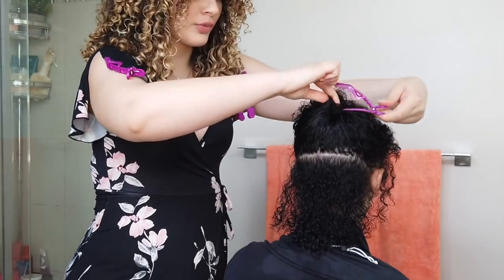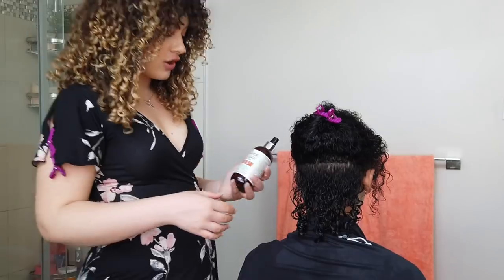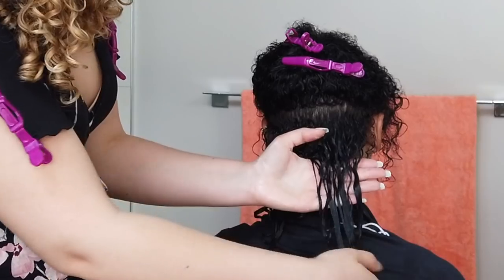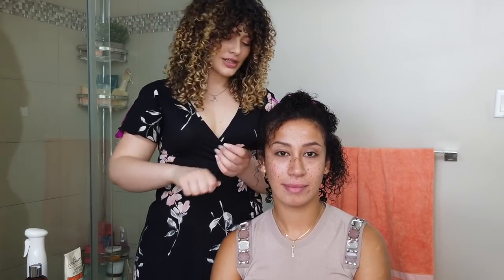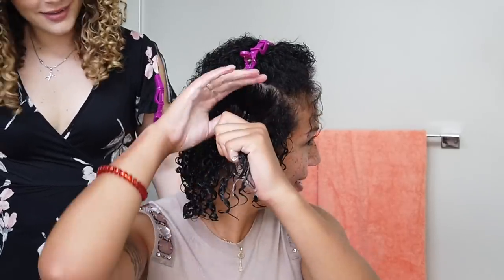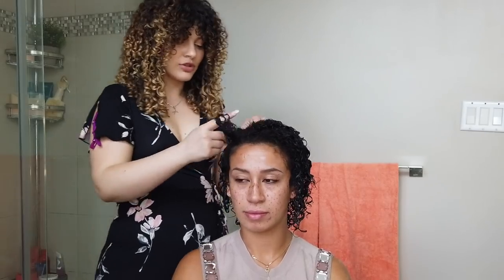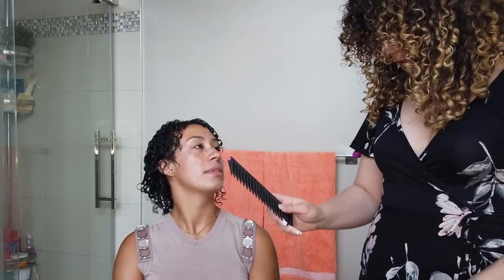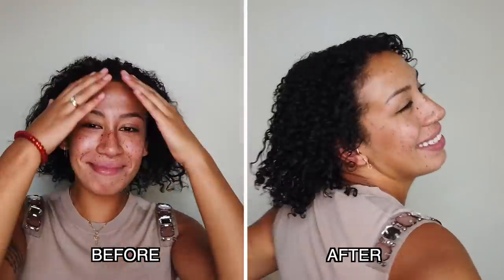HOW TO STYLE SHORT, FINE, HEAT DAMAGED CURLY / COILY HAIR (tips for elongation + definition)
How to style curly/ coily hair for less volume & frizz, and max curl control & definition! Welcoming new hair inthechairwithmell, this routine will show how to style type 4 curls and coils for maximum curl control, definition, and elongation. My gorgeous model and friend Maeson has fine, color-treated, and heat-damaged curly /coily hairs that wants to learn how to embrace in their natural state. This routine will give maximum moisture, hold, and softness to curls and coils that may get unruly, poofy, and shrunken as the days go on to prevent that from happening while yielding a long-lasting style that can last several days. I hope you find these tips and tricks helpful, make sure to give this video a thumbs up if you like it and subscribe for more wavy, curly, and coily content and healthy hair tips every Texture Tuesday!

PRODUCTS USED👇🏻

(offscreen) Shampoo: Malibu C Undo-Goo ph9 to clarify

(offscreen) Conditioner: Briogeo Curl Charisma hydrating and defining mask to deep condition

- code MELL15 to save 15% at checkout